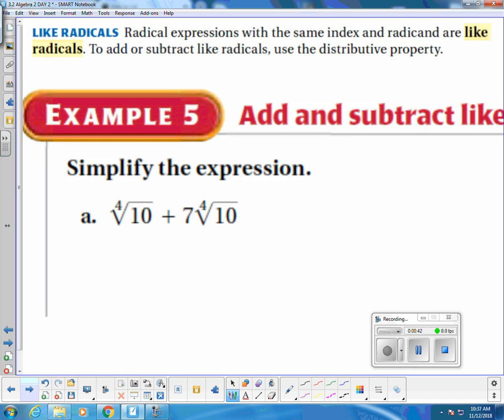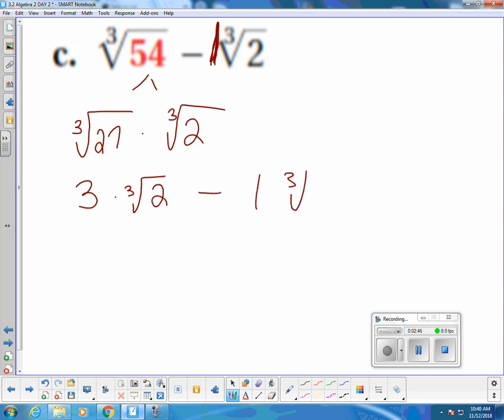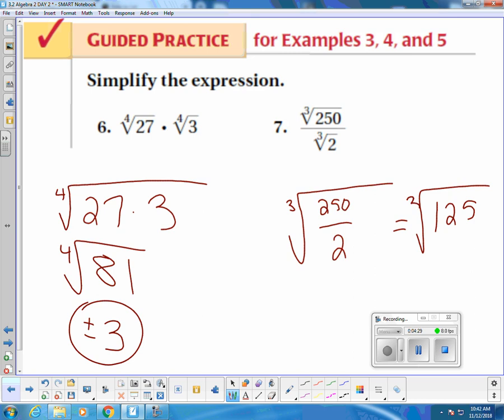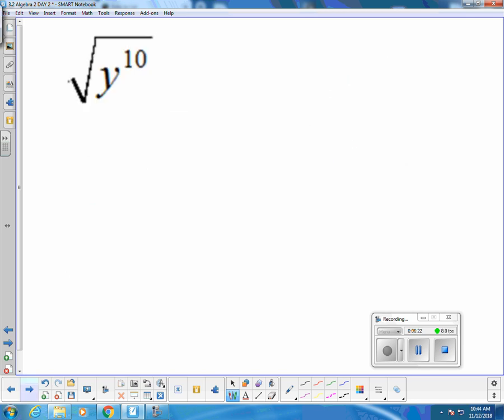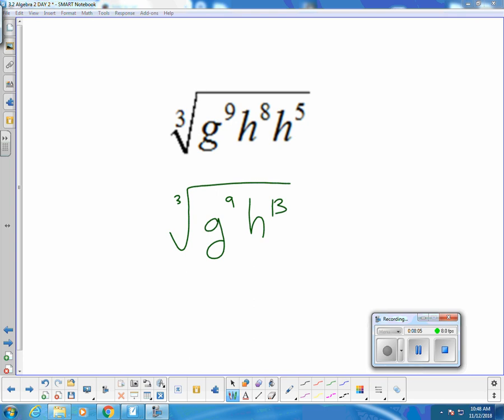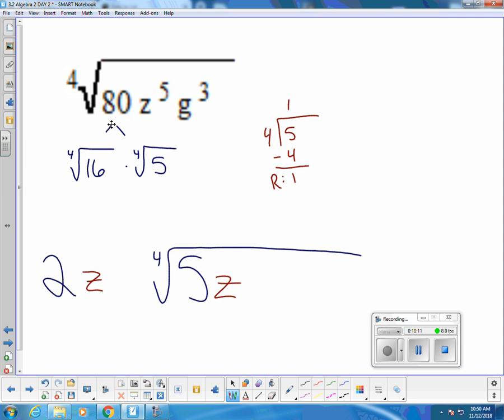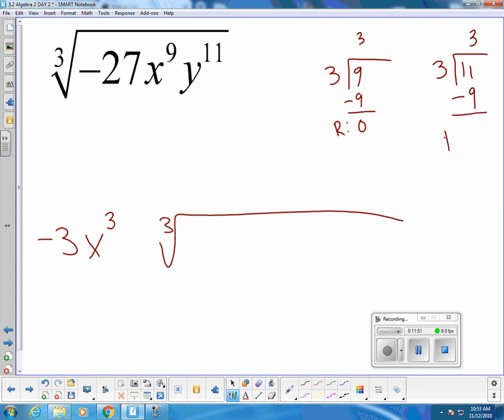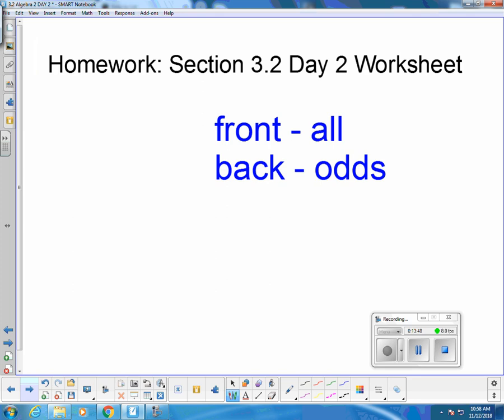3.2 day 2 Algebra 2 Simplify exponents and radicals